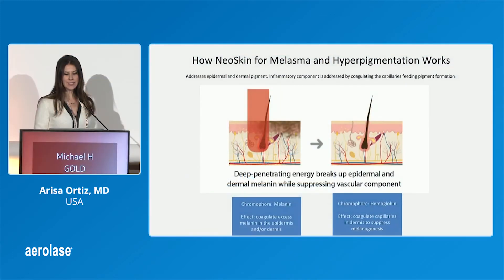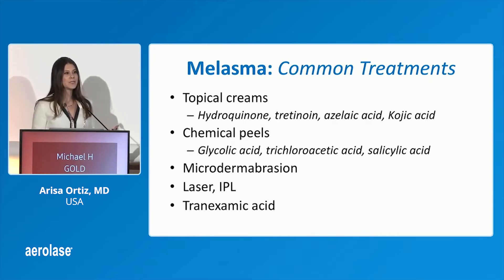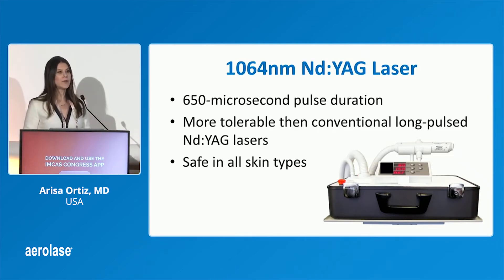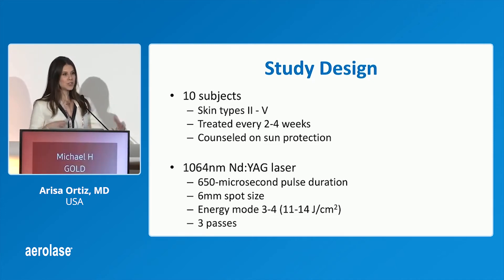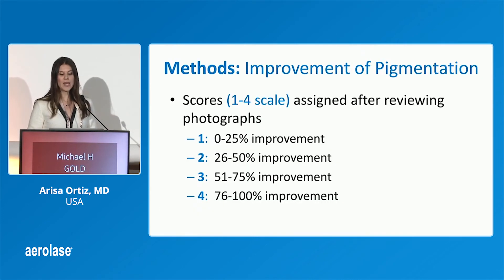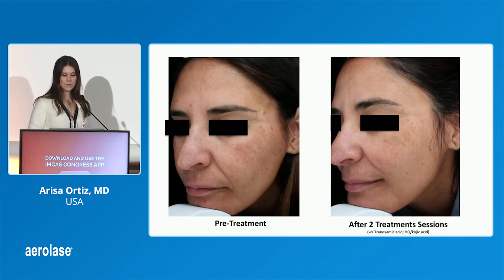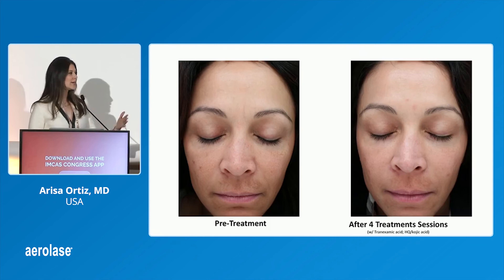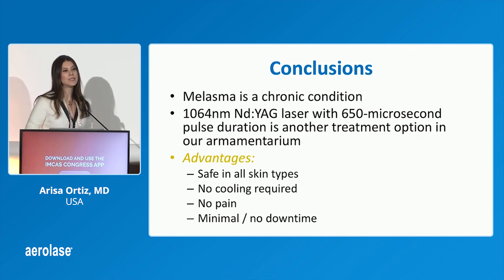IMCAS 2020: Presentation on Hyperpigmentation and Melasma by Arisa Ortiz, MD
Arisa Ortiz, MD was in search of a device that would be able to treat melasma on patients who may have been resistant to other therapies or was seeking a treatment without downtime or pain. After being introduced to the Aerolase Neo Elite and seeing melasma clearing success with it, Arisa Ortiz, MD performed a clinical study to test the efficacy and safety of the device. Find out what Arisa Ortiz, MD was able to conclude about the Aerolase Neo Elite after her study was finished.